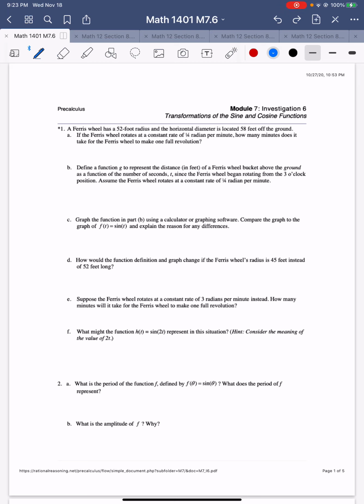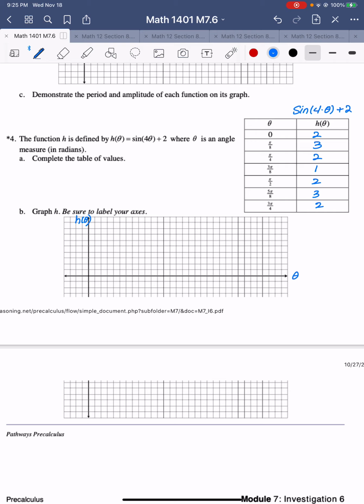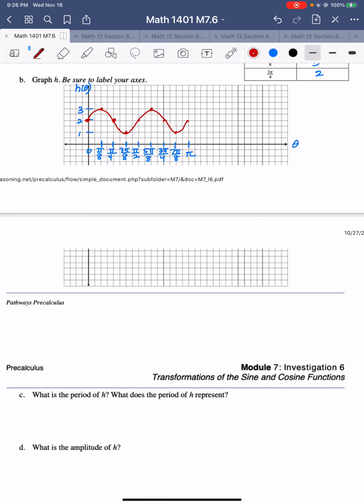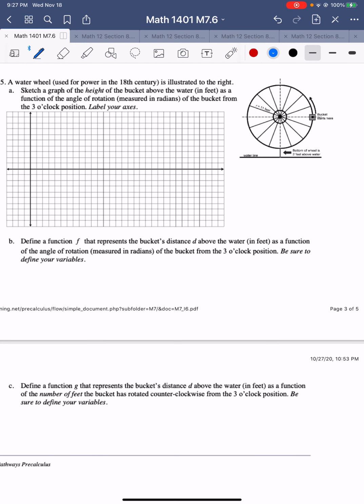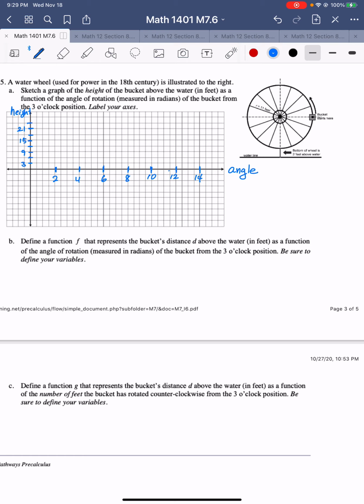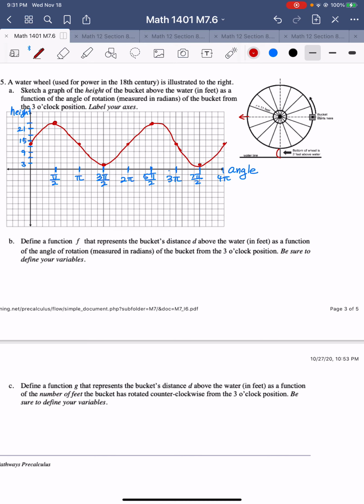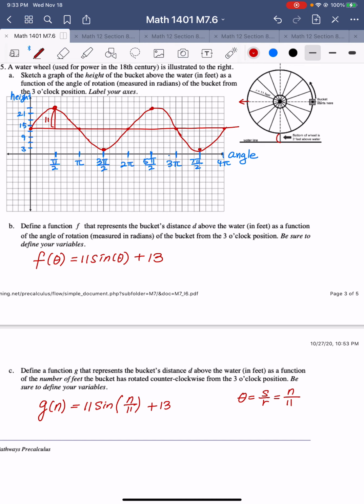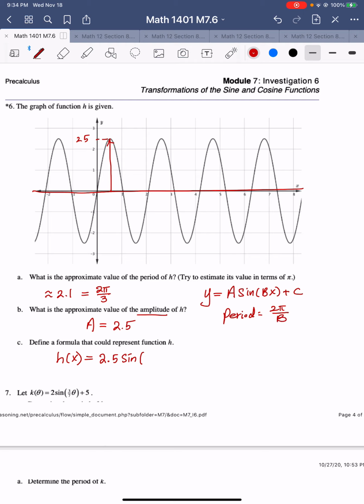Math1401 M7 6 Video Lecture